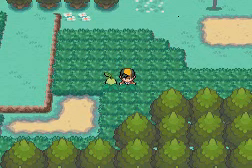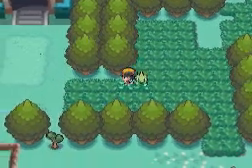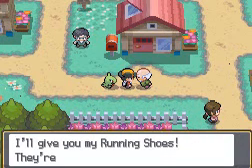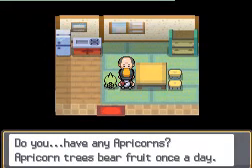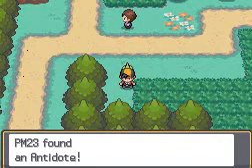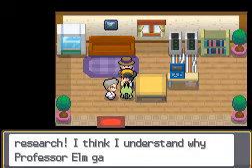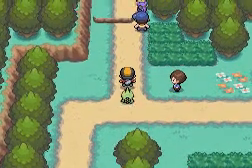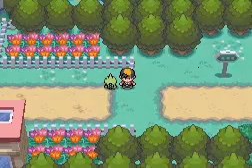Larvitar Solo Run- Pokemon Heart Gold Episode #2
Again: SO SORRY FOR THE AUDIO

I will definetly have that fixed by next episode, but if you were a trooper and managed to get through the first two episodes thank you! Today we meet up with Mr. Pokemon and defeat our rival in Cherrygrove city. Comment for any name you want me to give to the rival.